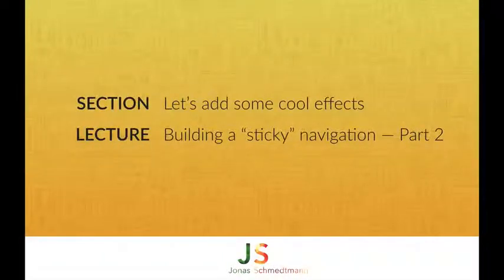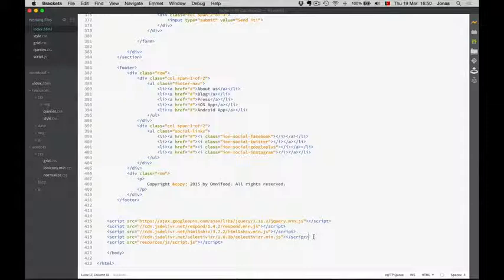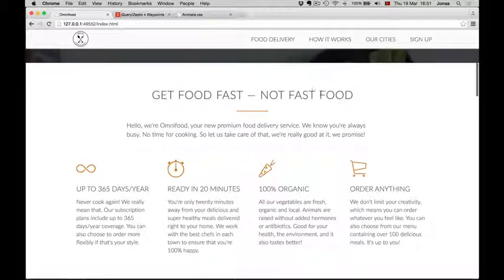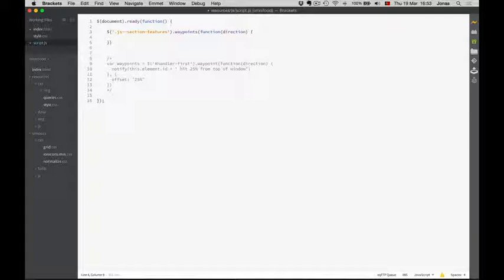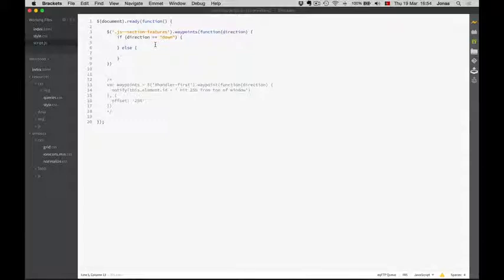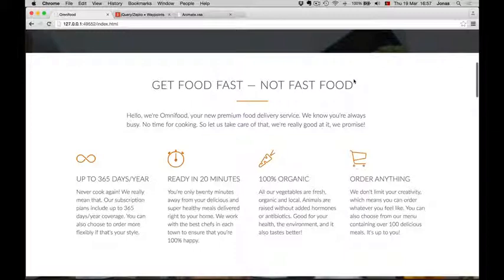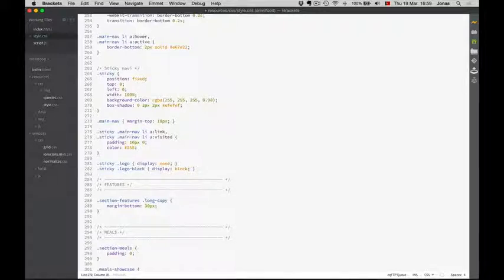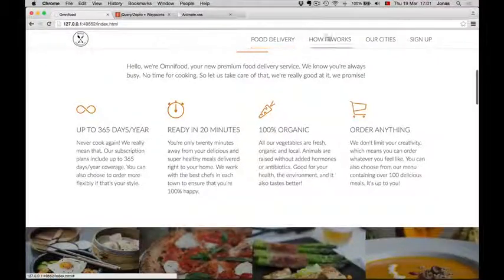54# Building a 'STICKY' Navigation Part2.